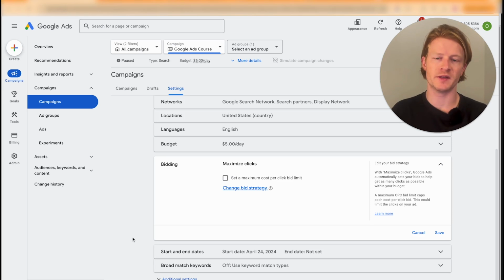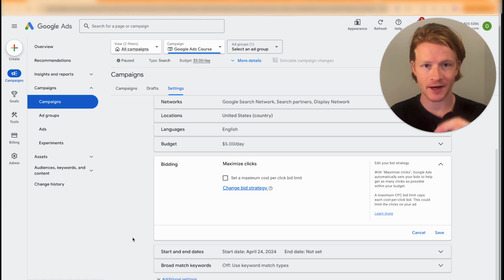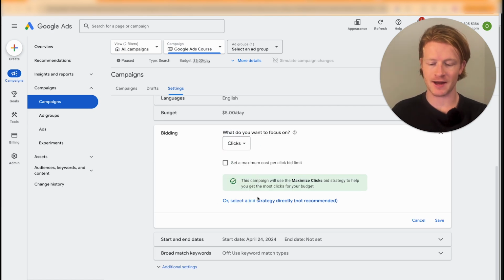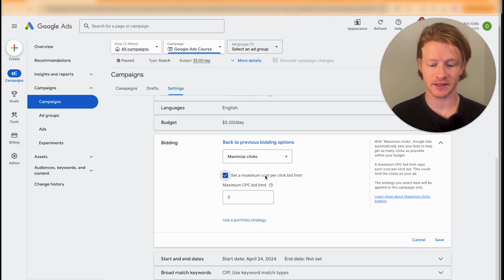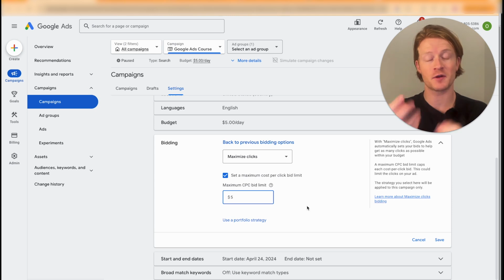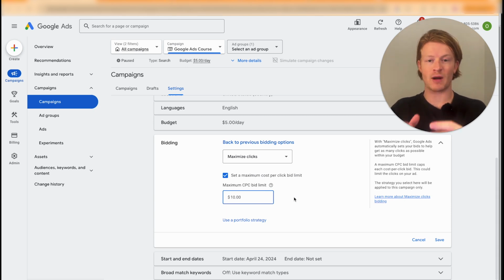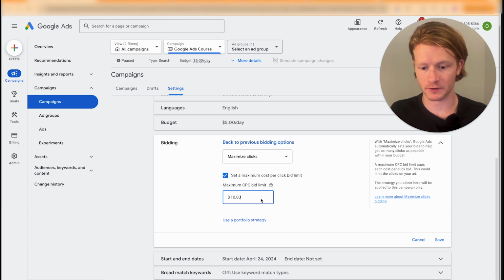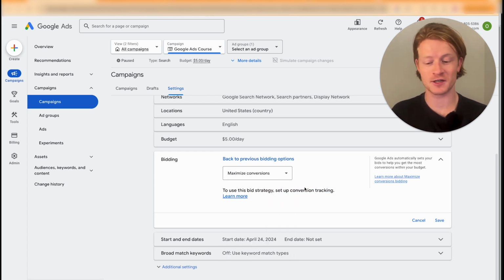10 Choosing a Bid Strategy Beginner 2024 Update G 1920x1080 558K